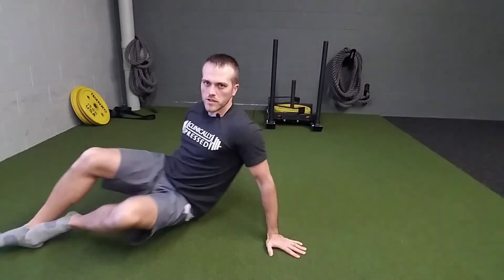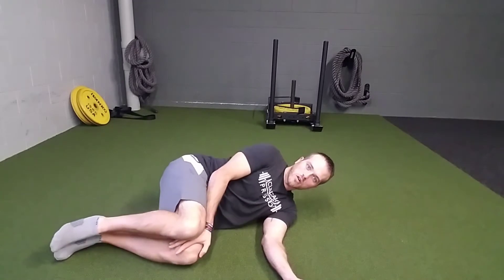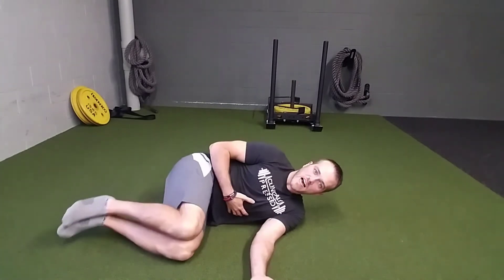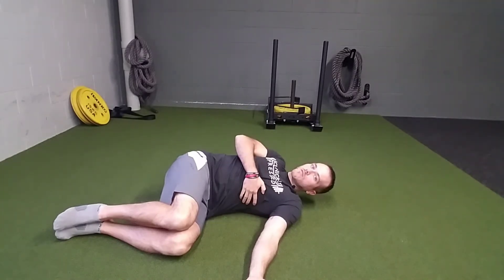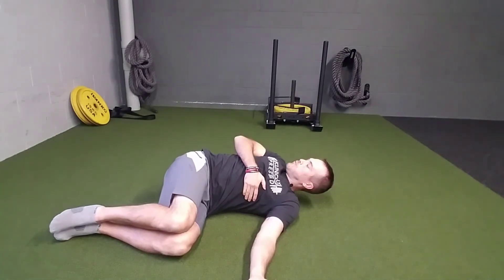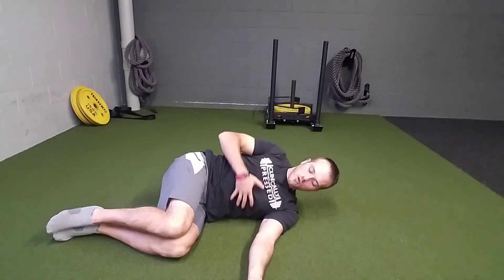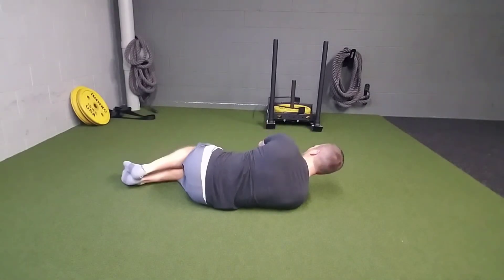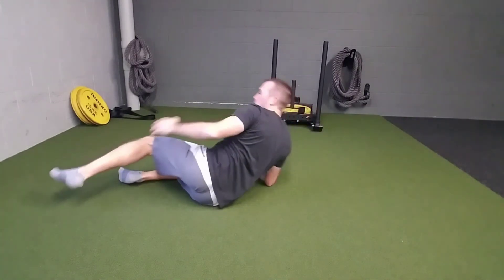Unity Fitness - Side Ly T-S Rib Pull